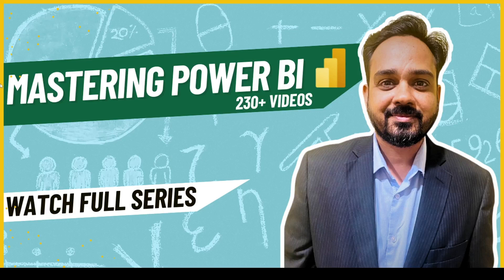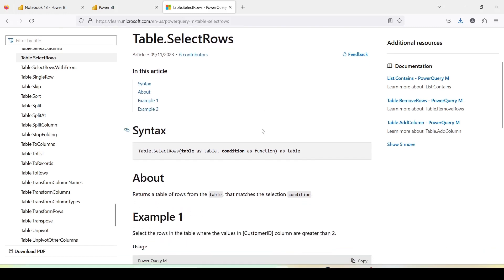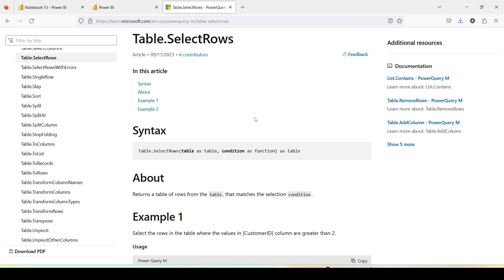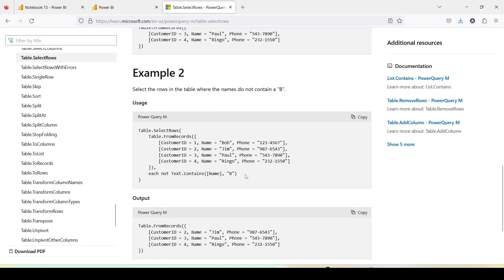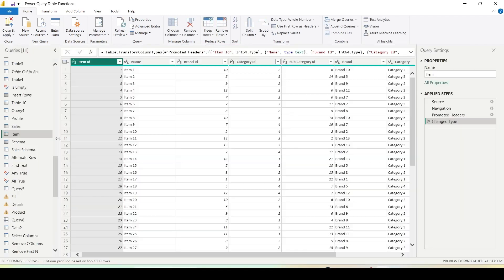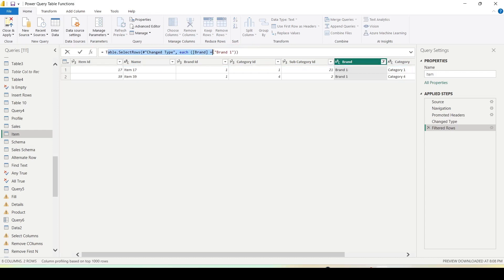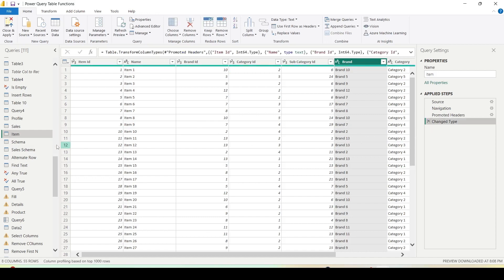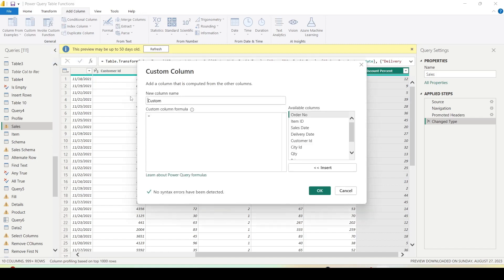Power BI Power Query- Table.SelectRows|Tutorials for Beginners| How to filter rows in Power Query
In this tutorial, you will learn how to use Power BI's power query function Table.SelectRows, How to filter rows in Power Query. Power BI Tutorials for Beginners with more than 230+ videos

00:00 Introduction Table.SelectRows
02:00 Power Query  Table.SelectRows
07:20 Table.SelectRows within Table.

This tutorial will provide a step-by-step understanding of Power BI and demonstrate how to

In this video, you'll thoroughly understand the fundamentals of Power BI concepts, License, DAX, time intelligence, service, visualizations, and over 100 other essential concepts. Whether you're new to Power BI or just looking to improve your skills, this comprehensive tutorial will provide you with the knowledge you need to succeed.